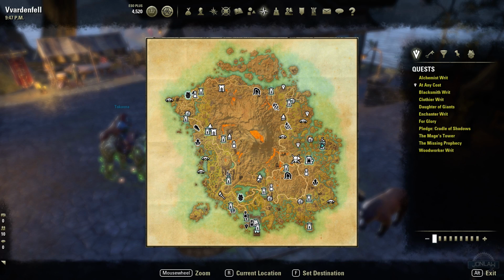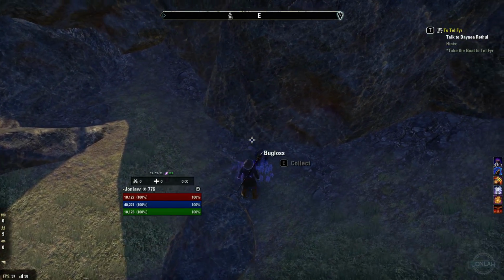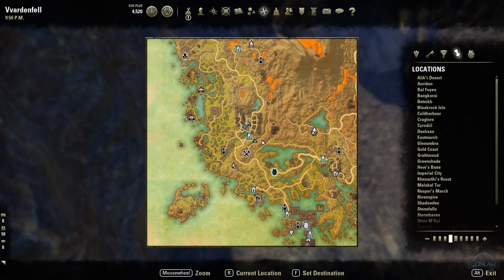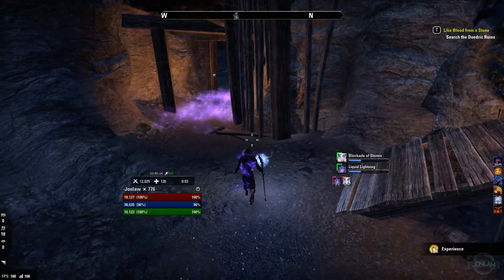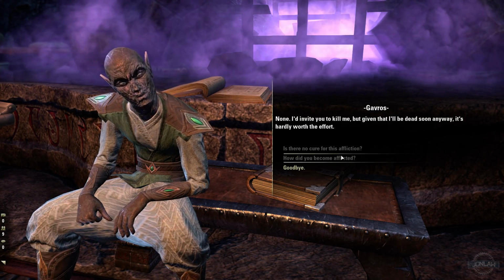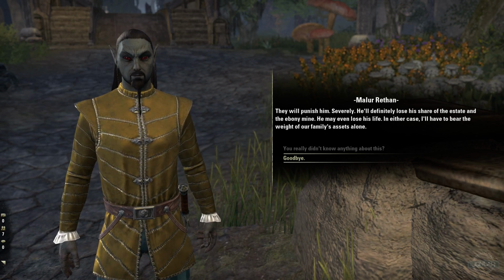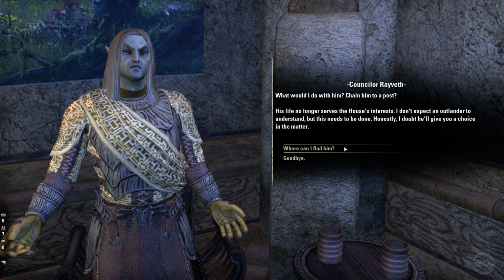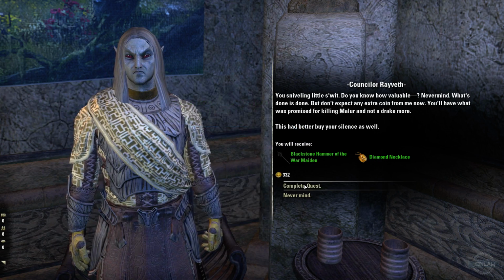The Elder Scrolls Online Morrowind Let's Play Part 16 - Like Blood from a Stone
Part 16 - LIKE BLOOD FROM A STONE
The Elder Scrolls Online Morrowind Walkthrough Part 1 Vvardenfell includes all main story missions, side quests and review of the new Morrowind Expansion on PC in 1080p 60FPS.

The Elder Scrolls Online is a massively multiplayer online role-playing video game developed by ZeniMax Online Studios. It is a part of The Elder Scrolls action fantasy video game franchise, of which it is the first open-ended multiplayer installment. As with other games in The Elder Scrolls franchise, the game is set in the continent of Tamriel and features a storyline indirectly connected with the other games. The Elder Scrolls Online had been in development for 7 years before its release in 2014.